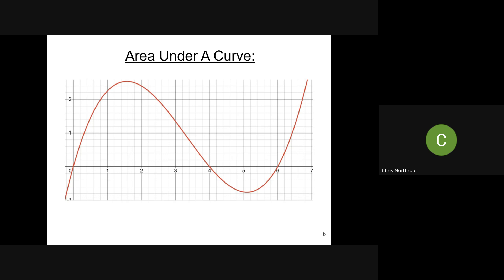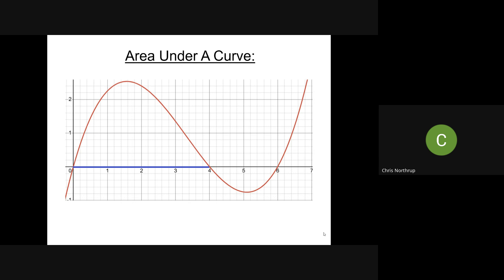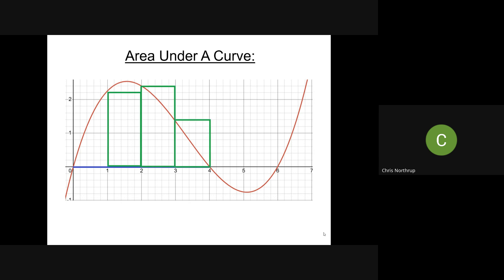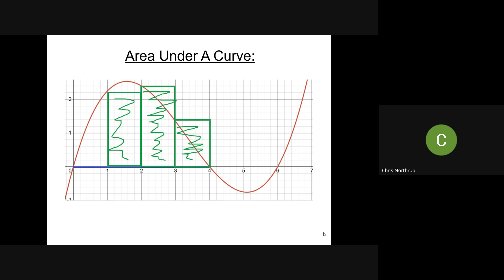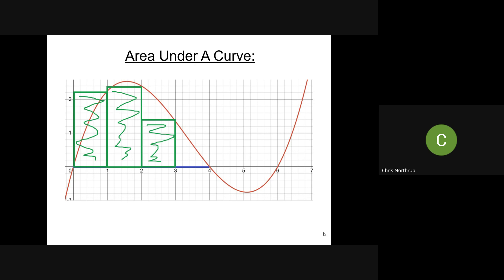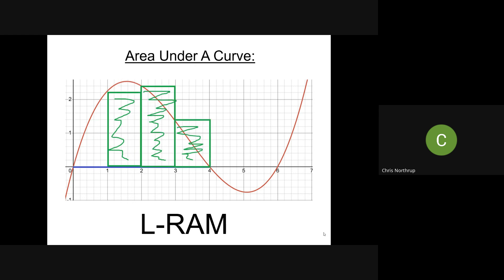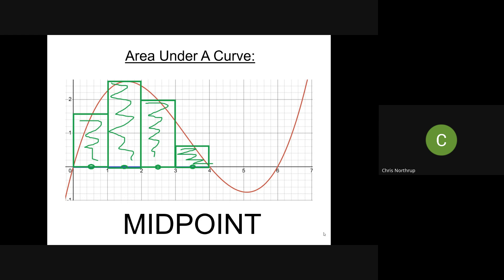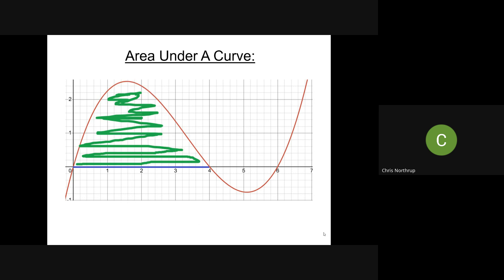Approximating Area Under a Curve